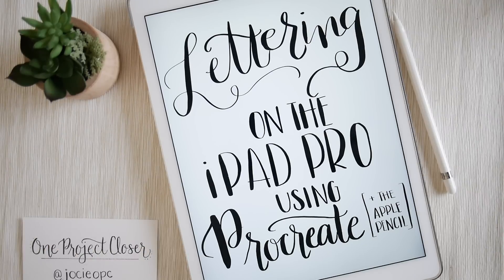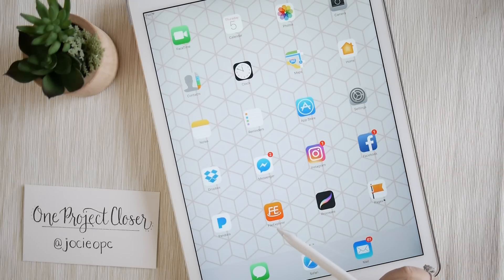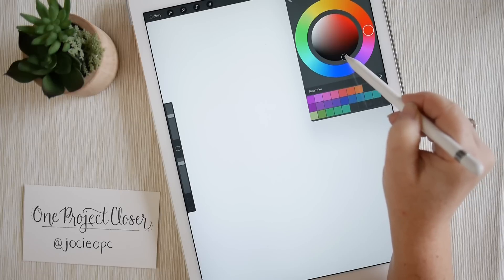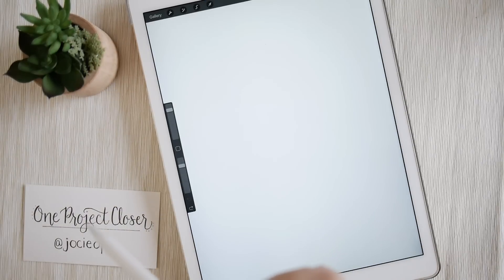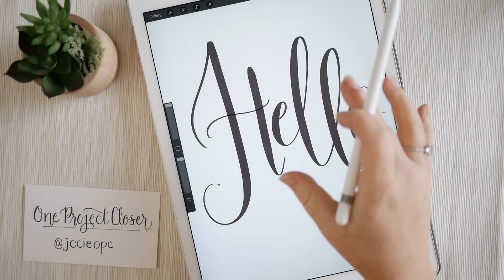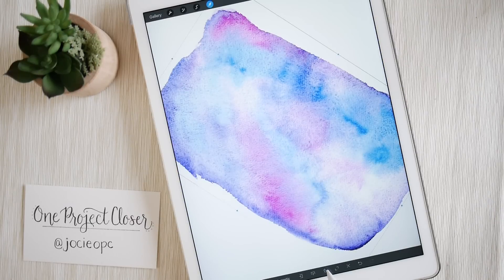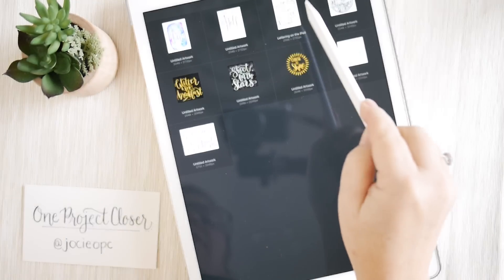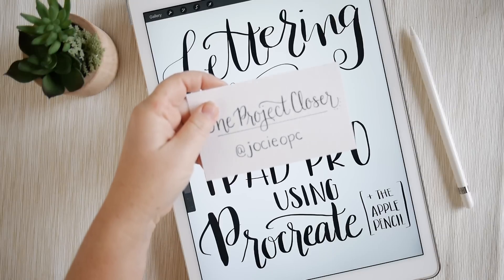Hand Lettering with iPad Pro, Apple Pencil + Procreate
One Project Closer walks you through setting up your iPad Pro to use with Apple Pencil and introduces Hand Lettering with Procreate! More info and how to hand letter all the things